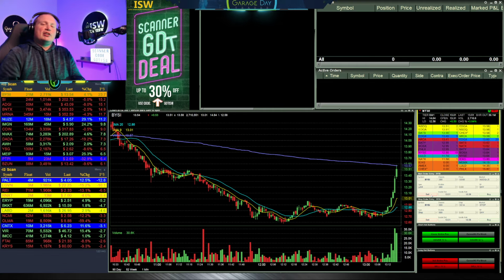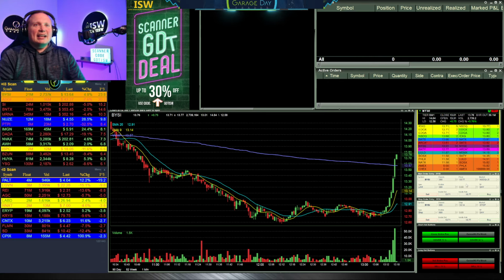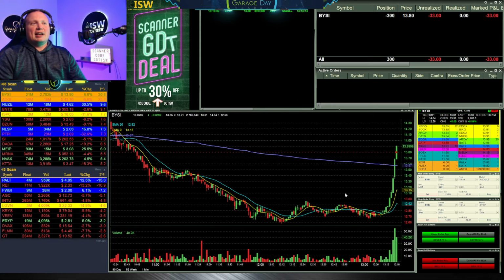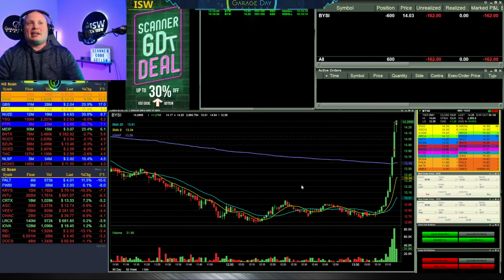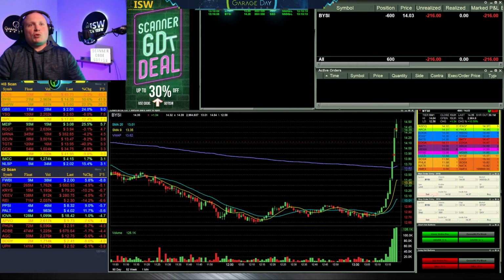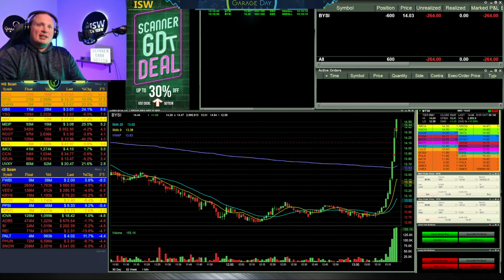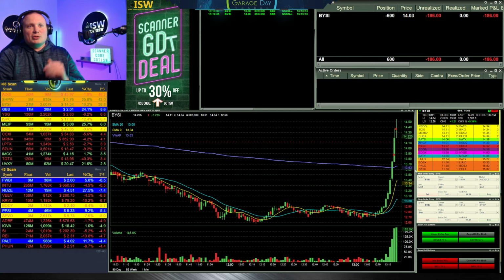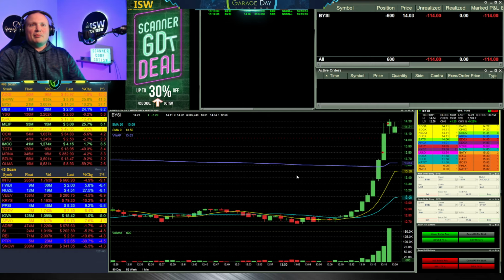Day Trading - Shorting $BYSI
**MY SCANNER**

**MY STOCK BROKER / PLATFORM**
Lightspeed Trading: Join our trading group by referencing "GarageDayTrader" during sign up to get commissions of .0035 per share. This can lower as the group grows!